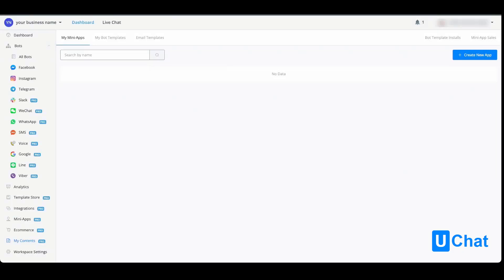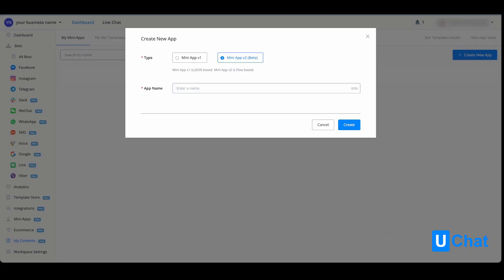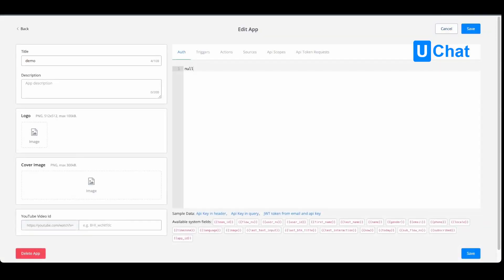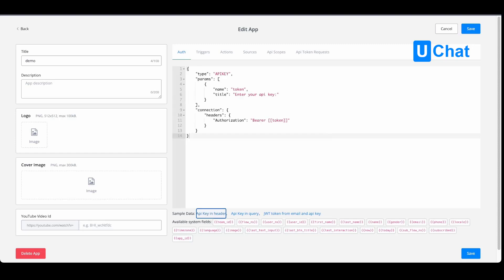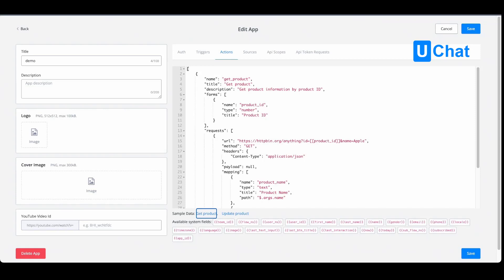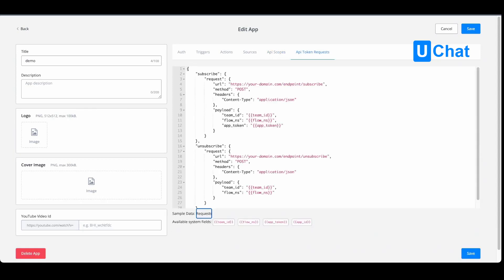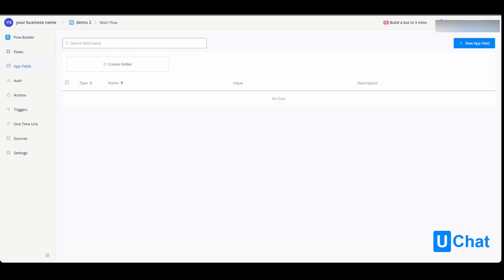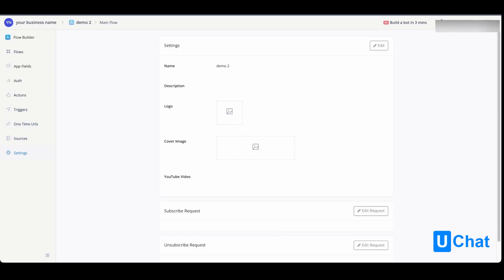UChat Basics Course New Series - 8. Mini-App overview